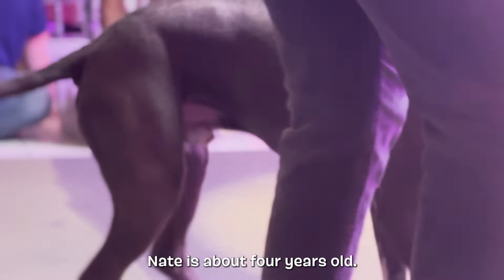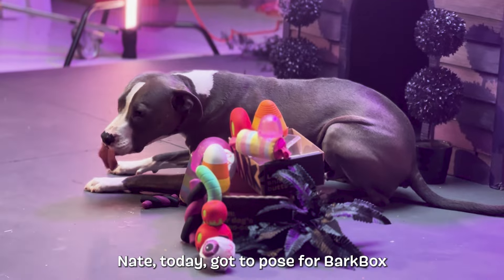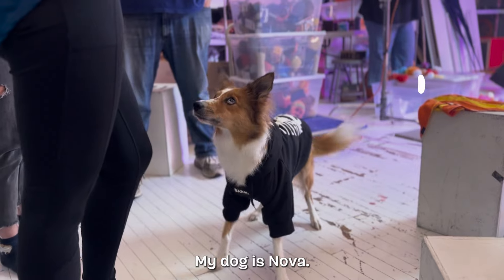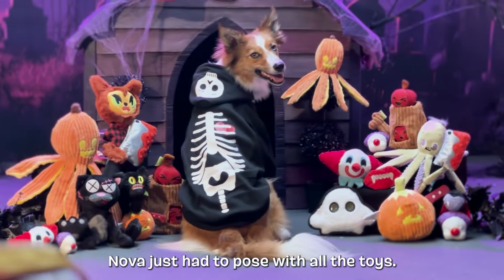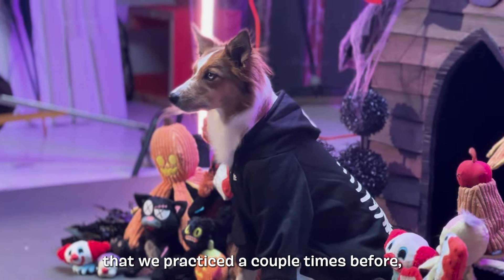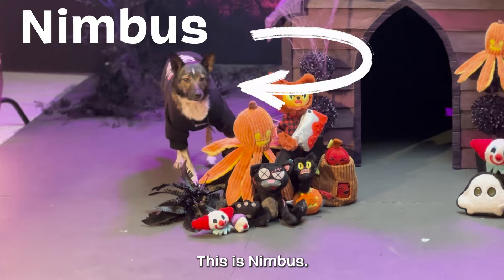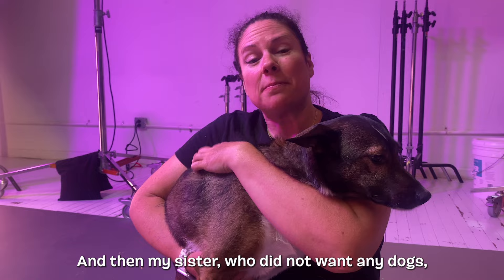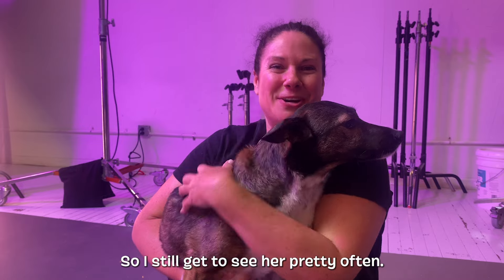BARK Lick or Treat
What does it take to be a BARK dog model? A relentless desire to squeak toys and chomp treats! Oh, and you should be pretty cute too.